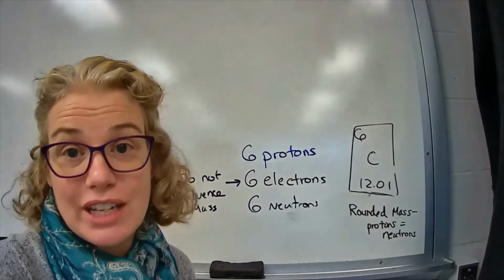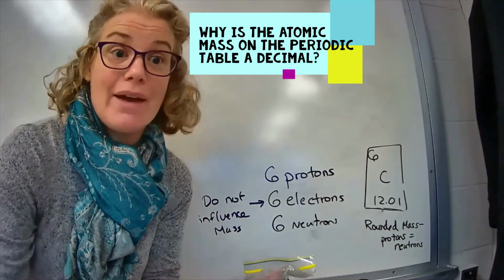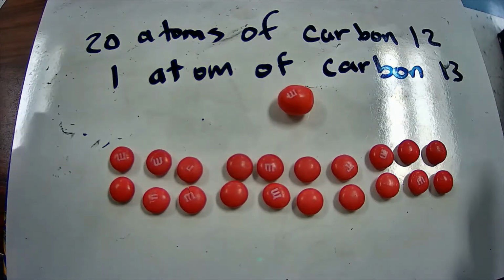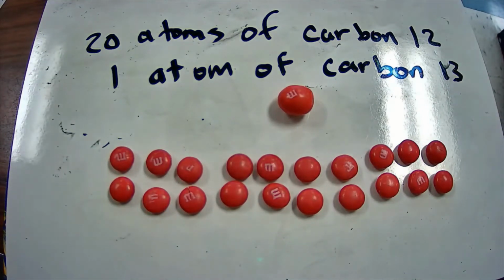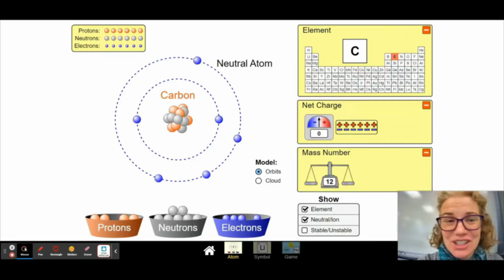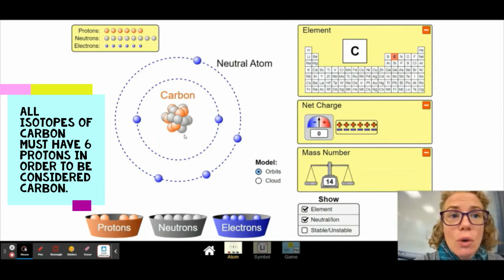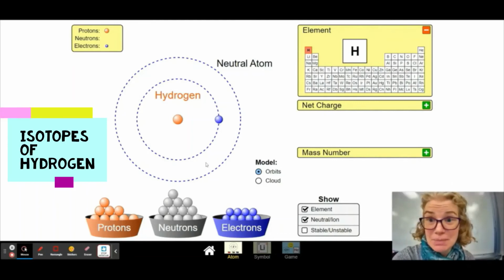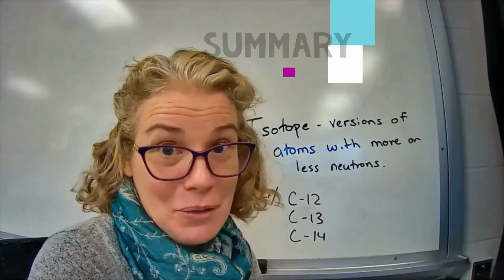Isotopes are Heavier or Lighter versions of an Atom - animations and demos -average atomic mass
Need some memory tools to remember that an isotope is a heavier or lighter version of an atom?  How about fat atoms?  This video uses memory tools and visuals to teach all about isotopes in easy to understand vocabulary.  An analogy of m&m's in a bag is made to demonstrate to students how an sample of atoms will always include some isotopes that effect the average atomic mass of the sample.

Time Stamps:
0:00 Why Isotopes are like fat atoms
0:36  Why we round the mass to find neutrons
1:31 Why Atomic Mass on Periodic Table is a Decimal - Analogy
5:00 Animation to show isotopes of Carbon
6:29 Isotope notation or symbols
6:58 Animation to show the isotopes of Hydrogen

This video was created by Science Out of the Box for a 9th grade physical science course.